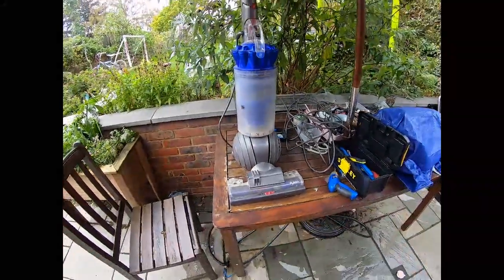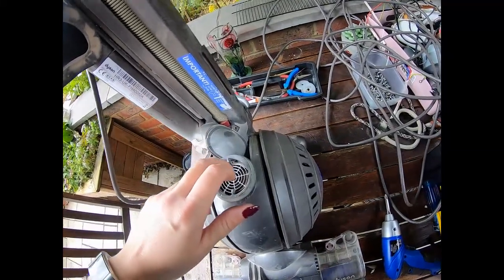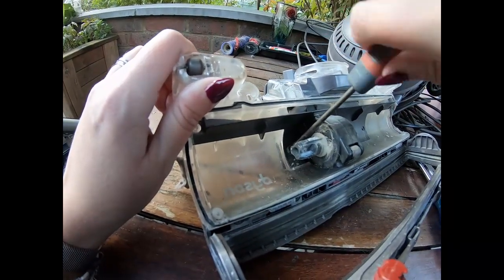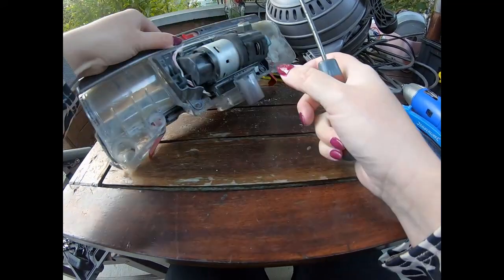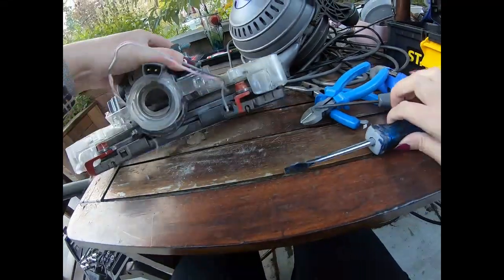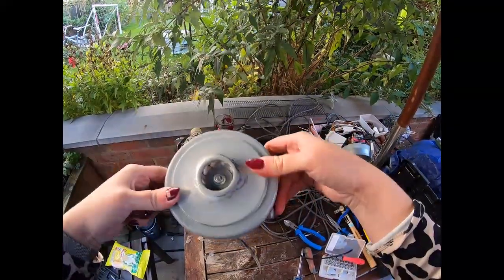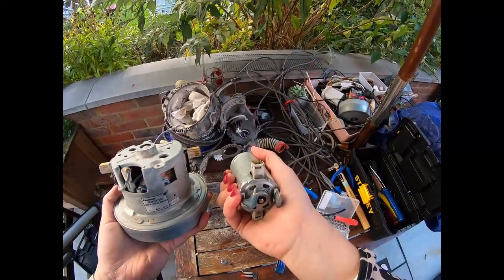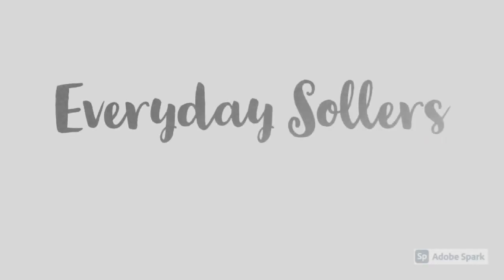e-waste: how much copper is inside a Dyson vacuum cleaner/ hoover DC41 teardown scrap out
Shows how to get into the ball and the lengthy teardown process. This video gives you an idea of whether it is worth your time!